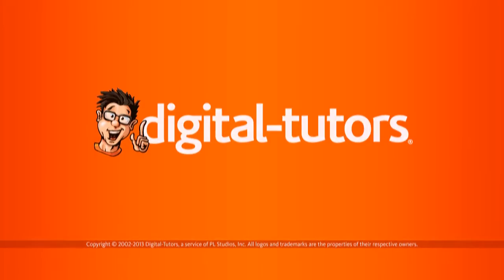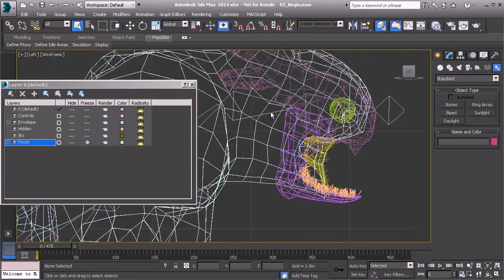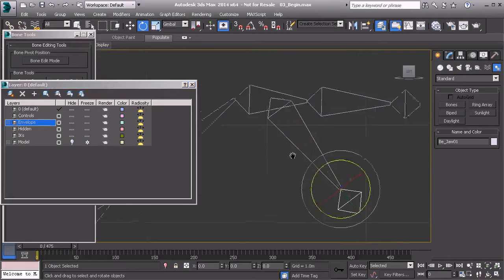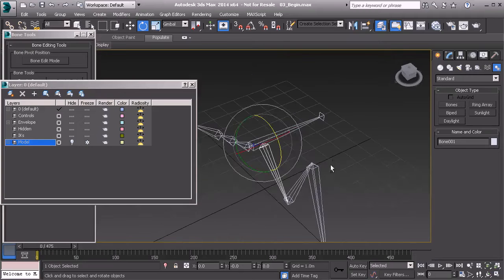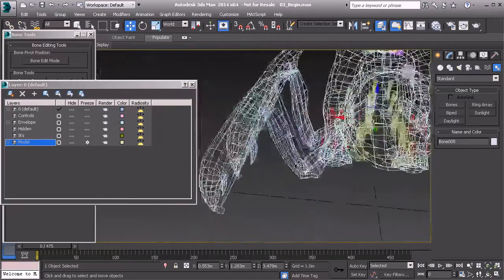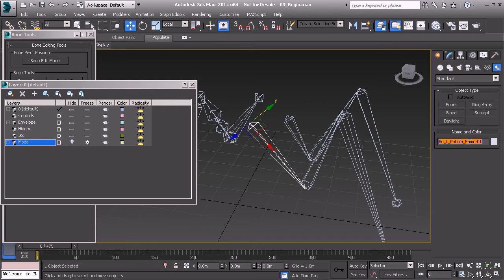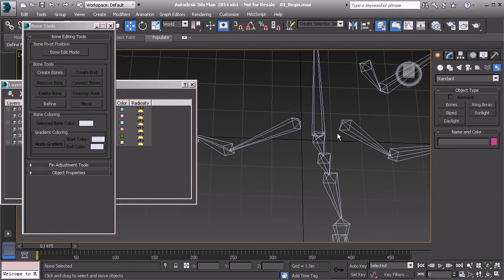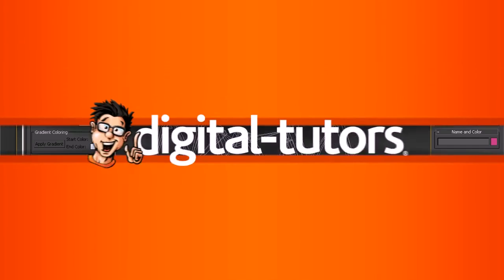03 Rigging and Animation a Game Boss in 3ds Max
Adding bone objects for the jaw and legs